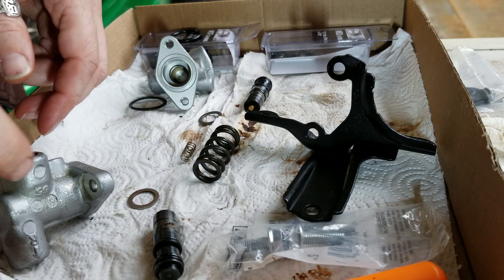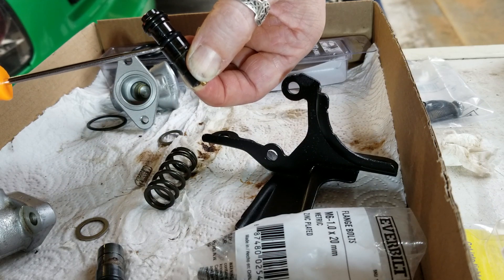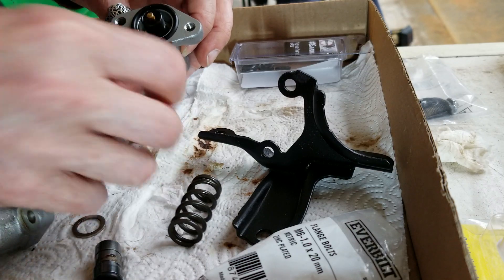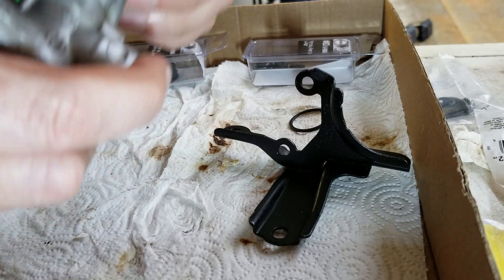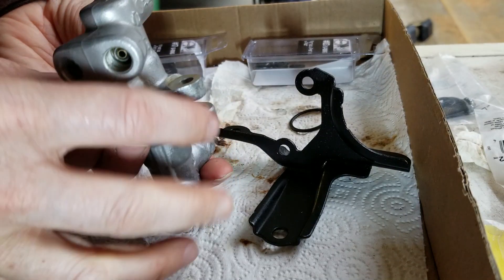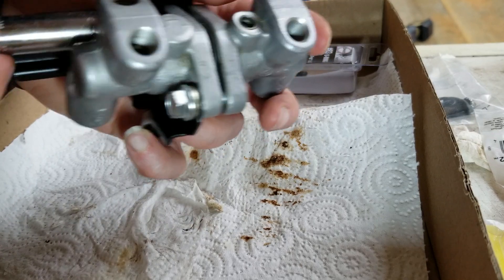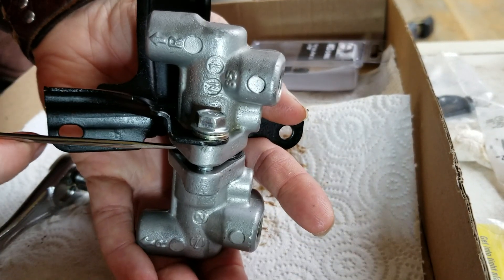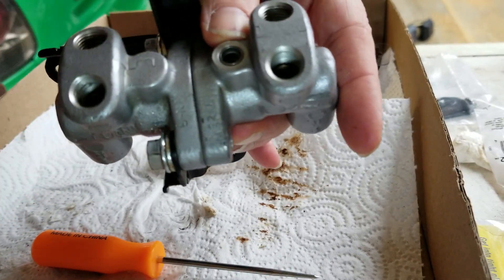Honda OEM 4 Disc proportion valve reassembly after rebuild (93 Del Sol Project)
A fellow Del Sol owner needed information on repairing a discontinued proportioning valve. I discussed what was needed in the video, so I uploaded this portion.

Removing the Del Sol proportioning valve for my 4 disc system since its leaking.  Found out it's discontinued.  Honda 46210-SR2-003.  These are SI specific & have 1725 stamped on them.  Since I can not buy it new, I'm going to rebuild it after researching exactly how.

In this part 1 video, I am removing the unit from the Del Sol & disassembling it in hopes of rebuilding it. This was performed in March of 2019 at 155K.   Yeah... I found it in an archive & figured its about time to get it out there.

Video of the valve being removed for the repair.

Sadly I can't find the video that I based my repair off of to give credit to the original pioneer for us Del Sol folks.  Found my link to said video, but unfortunately the youtube account has been terminated.  So I might now be the only one with the replacement o-ring information.  Glad I'm making this upload.